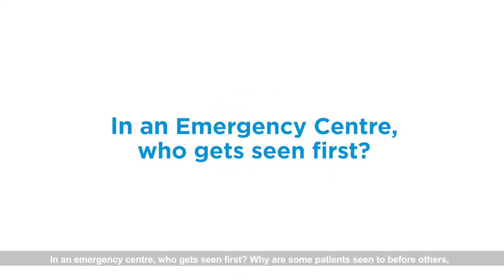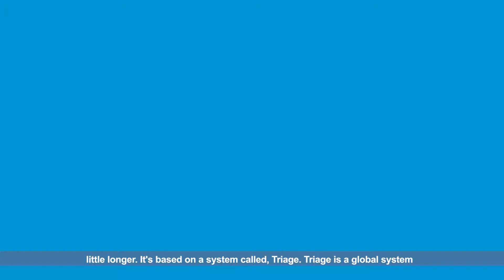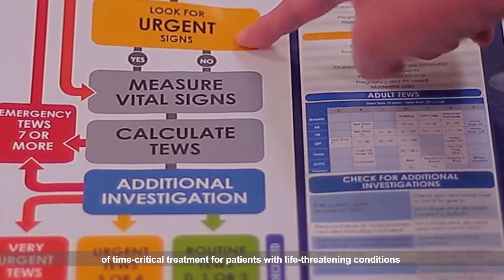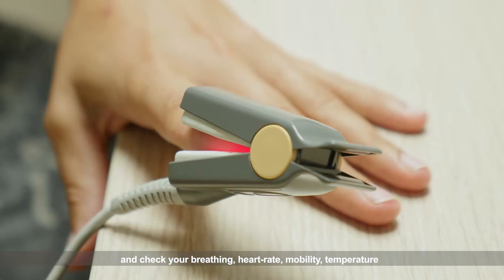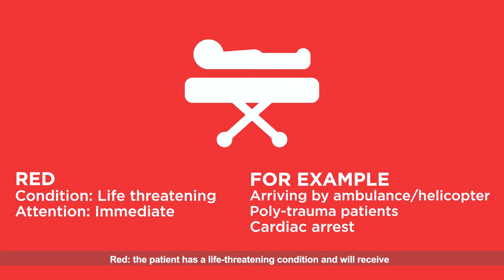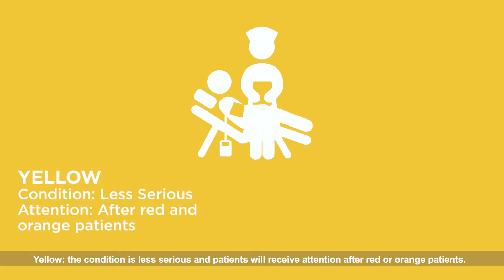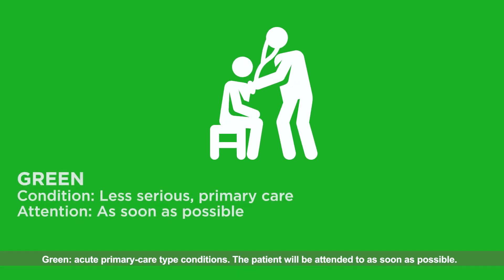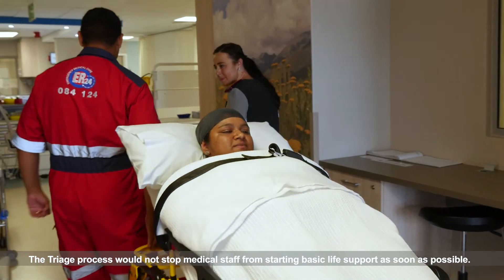Emergency Centre: Who gets seen first?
Would you like to understand more about the internationally recognised triage system applied at all of our emergency centres? This video gives insight into how patients are categorised and what the categories mean.